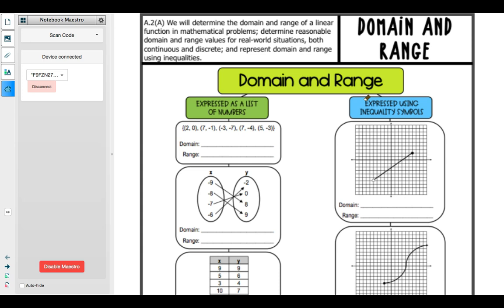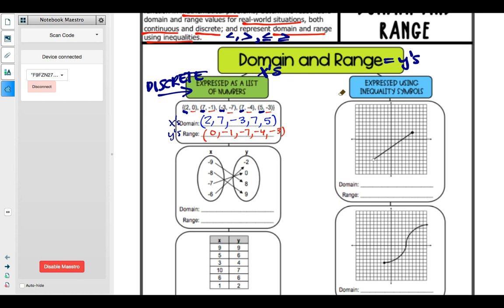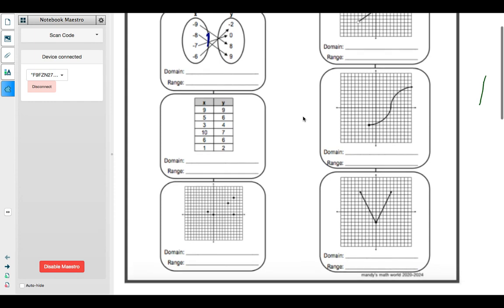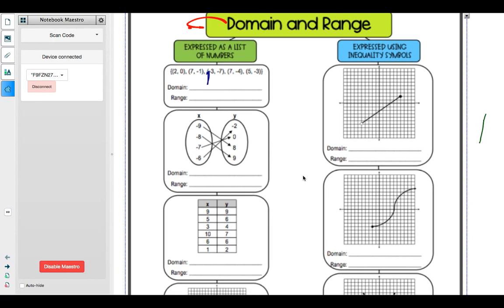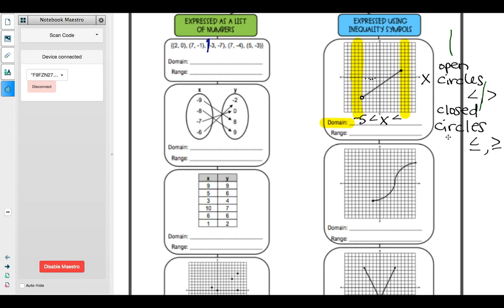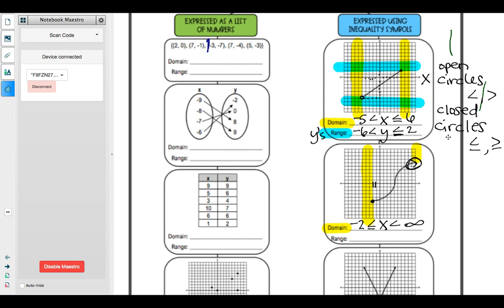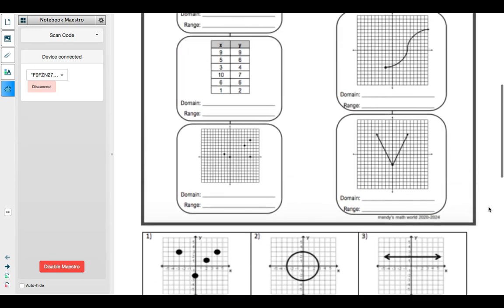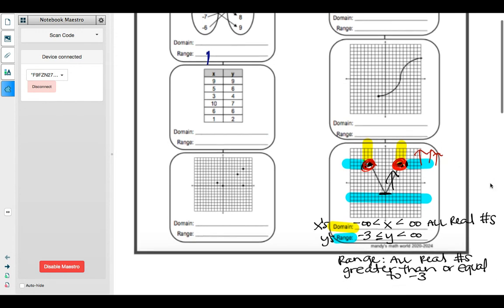Untitled: Oct 4, 2020 7:18 PM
A2.A Domain and Range Video/Anchor Chart